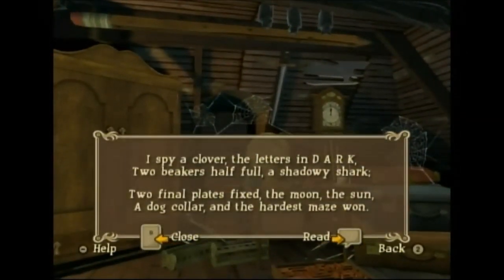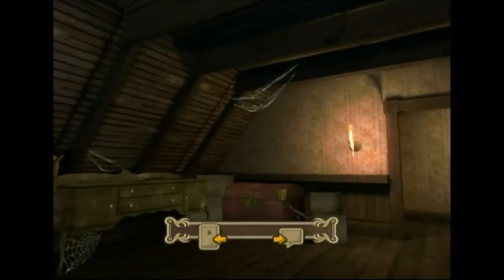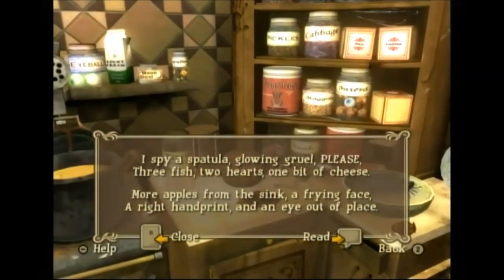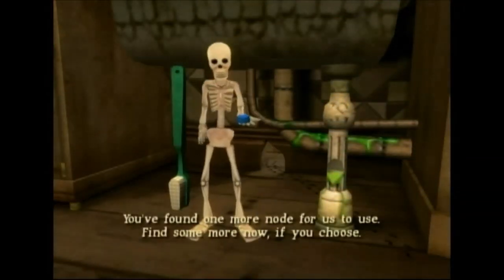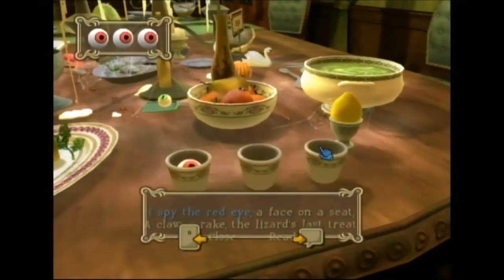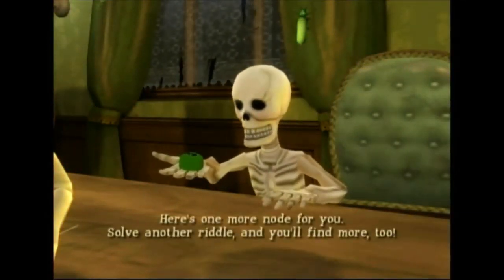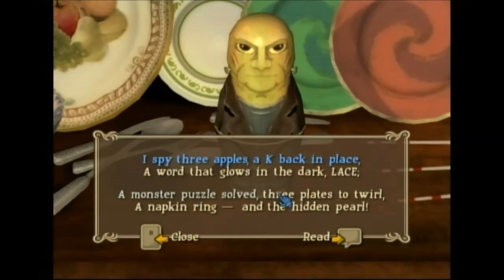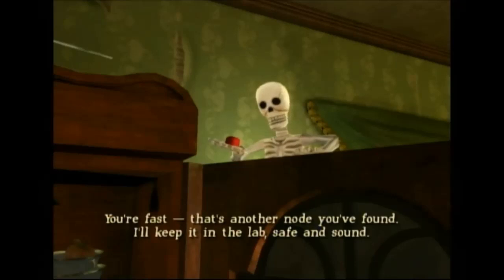(Wii) Let's Play I Spy: Spooky Mansion Part 8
RIDDLES

Attic 3

I spy a clover (In the center of the painting, to the right of the suitcases), the letters in D (In the wardrobe, carved in the wood, to the right of the blazer) A (In the wardrobe, the hanger to the right of the carved “D”) R (In the wardrobe, on a blue bag, to the right of the mannequin head) K (In the wardrobe, emblazoned on the bluish-green coat, to the right of the vest), two beakers half full (The beakers containing green and red liquid, in front of the globe), a shadowy shark (On the wall, to the left of the entryway);

Two final plates fixed (Click on the glass shards in the drawer in front of the green trunk and reconstruct the plates), the moon (Visible through the hole in the roof, above the paintings lying on the floor), the sun (Behind the pyramids in the painting behind the clover painting), a dog collar (Lying in between the dog bowl and the bag of eels), and the hardest maze won (Click on and solve the maze puzzle, found to the left of the stack of suitcases).

Kitchen 3

I spy a spatula (In between the ladle and the knife hanging on the wall), glowing gruel (Click on either the pot of soup or the recipe to the left of the ladle and cook the dish), PLEASE (Found on the sign plastered above the sink basin, in between the faucets), three fish (The fish hanging in between the cleaver and the saw, on the oven door found below the pot of soup, and the fish bones found behind the bottle of ink), two hearts (One’s behind the ladle, spatula, and knife hanging on the wall. The other’s the heart-shaped hole in the wallpaper, to the northwest of the window), one bit of cheese (On the mousetrap, to the right of the inky footprints);

More apples from the sink (Click on the dishwater in the sink and collect eight apples), a frying face (On the stove, to the left of the pot of soup), a right handprint (On the wall tiles, to the left of the pipe leading out of the stove), and an eye out of place (The blue eye in the jar of onions, to the right of the jar of maggots).

Dining Table 3

I spy the red eye (Click on the miniature cup with a red eye and pick the correct one three times), a face on a seat (On the chair where Skelly would sit at the table), a claw (Piercing through the green egg, near the chattering teeth), a rake (To the left of the plate with a snake on it), the lizard’s last treat (Click on the lizard in the goblet near the pie and feed him seven flies)

Four beetles (The blue beetle poking out of the goblet, near your placeholder; the green beetle crawling up the right curtain of the window to the right of the China cabinet, the green beetle crawling around the edge of the pie plate, and the blue beetle crawling on the side of the egg), a ghost (Stained in the wallpaper, to the northwest of the “X” in the wallpaper), a skeleton thumb (On the skeleton hand holding the goblet, near your placeholder), three flies in the gravy (Inside of the gravy boat, near Skelly’s placeholder), and YUM YUM YUM (The YUMs found swirling in the green soup, melting off the back side of the central candle of the candelabra, and on your plate at the table)!

Cabinet 3

I spy three apples (The apples painted on the decorative plate, behind the porcelain bowl; inside of the topmost teacup on the stack on the top shelf, and the apple carved in the cabinet, in between the decorative plates on the middle shelf), a K back in place (Place the “K” found to the northeast of the blue spinning plate back on the spine of the green book on the bottom shelf), a word that glows in the dark (Flip the light switch on the top shelf, then click on “SUGAR”, in the hidden message), LACE (On the lace napkin, hanging over the edge of the middle shelf);

A monster puzzle solved (Solve the Matryoshka doll puzzle on the bottom shelf), three plates to twirl (Click on the spinning plates on the bottom shelf and successfully spin three of them), a napkin ring (The jewelry ring, in front of the gravestone salt and pepper shakers) – and the hidden pearl (Hidden in the sugar bowl on the middle shelf, to the left of the flower vase)!